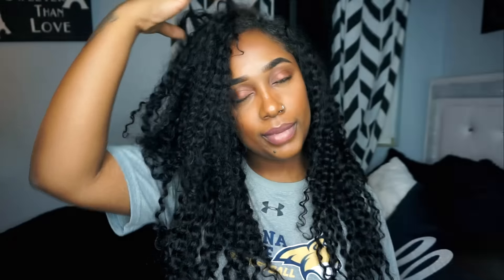Natural Looking Curly Hair| Maxine Hair| Hair On A Budget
1.malaysian curly wave
2.brazilian body wave
3.malaysian water wave
4.peruvian body wave